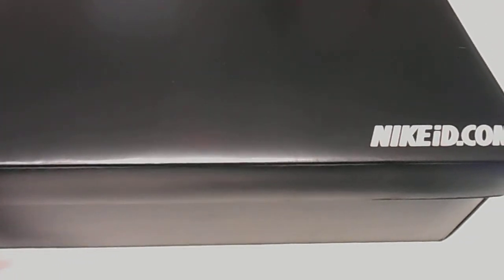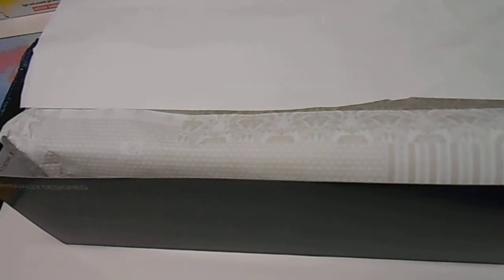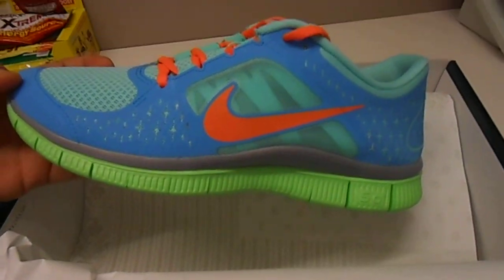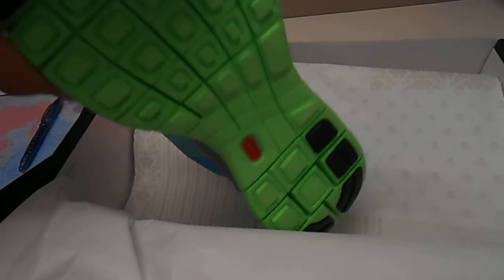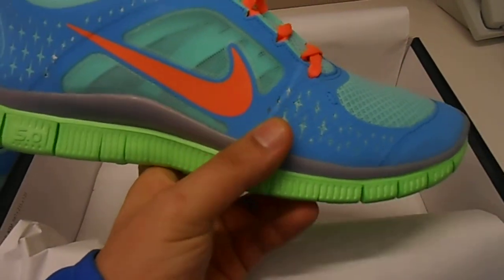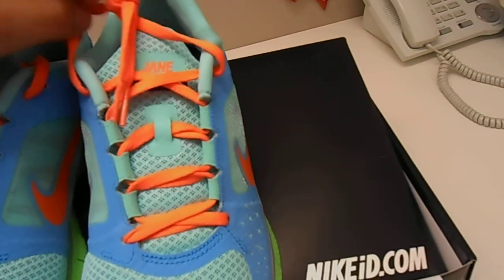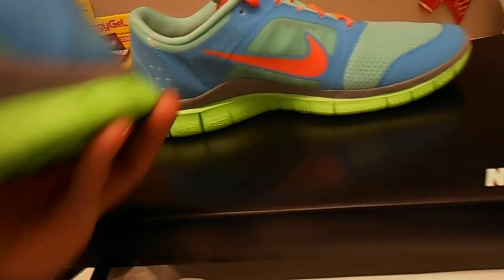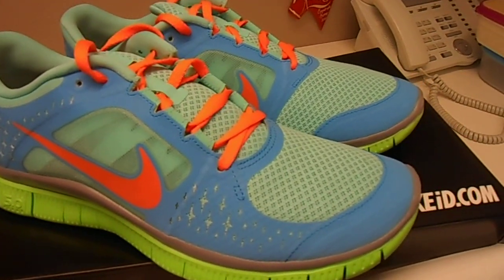Nike Free Run 3 - NIKE ID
Here is my new NikeID for 2013. 3 weeks from order to delivery. Thank's nike!